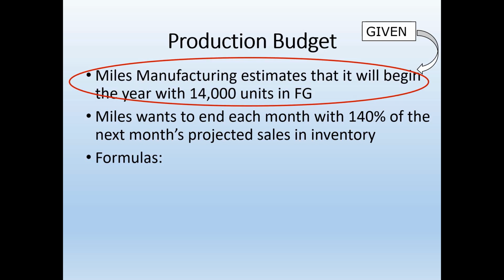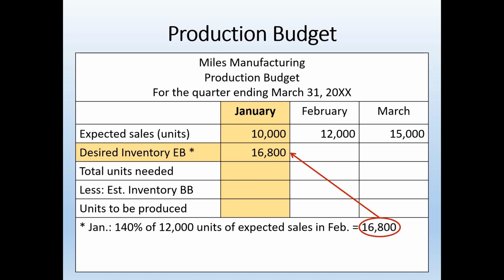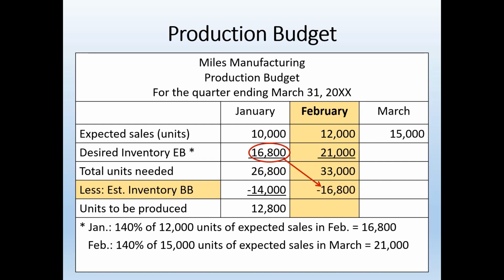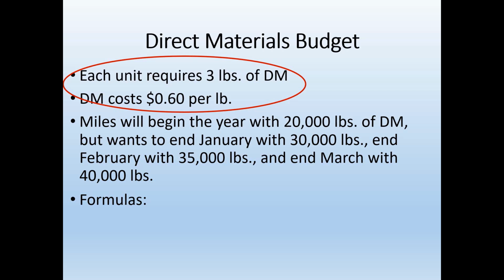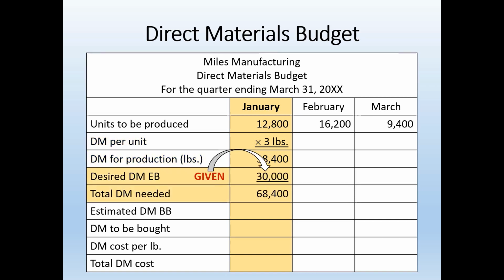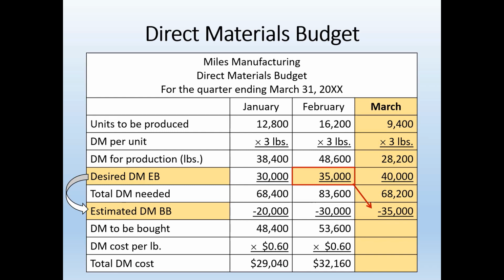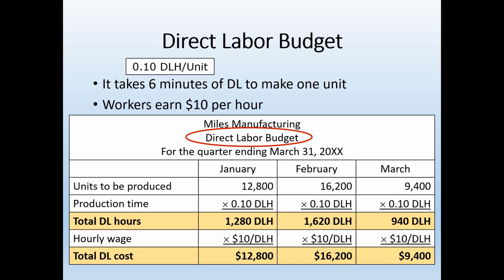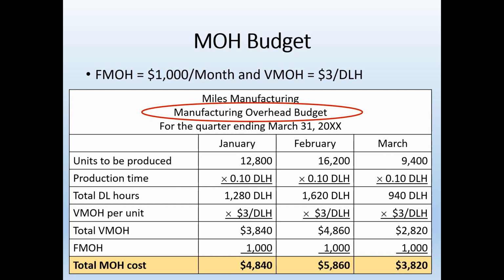Managerial Accounting : Master Budgets ( Production Budgets )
Content:
00:00 Introduction to Production Budgets
11:40 Direct Materials Budget
21:18 Direct Labor Budget
24:56 MOH Budget

About:
Embark on a detailed exploration of Production Budgets and its integral components in this enlightening session. From understanding the foundation in the Introduction, delve into the specifics of Direct Materials, Direct Labor, and Manufacturing Overhead (MOH) Budgets. Conclude with offering comprehensive insights into the critical aspects of budgeting in production processes.